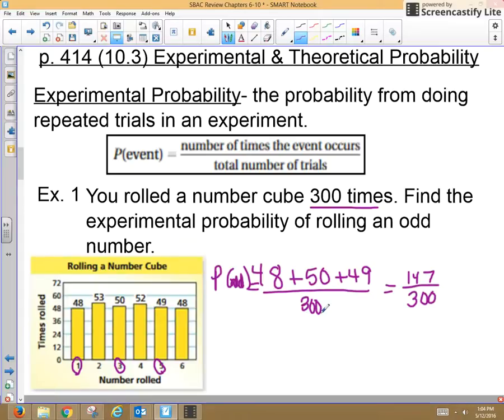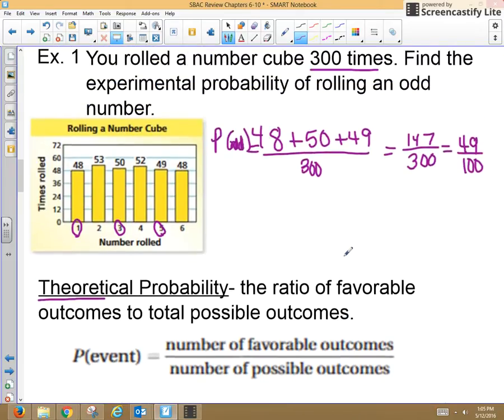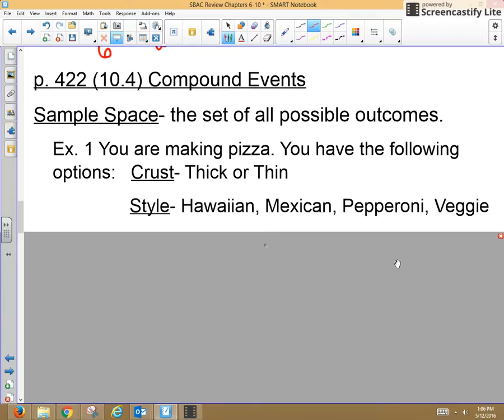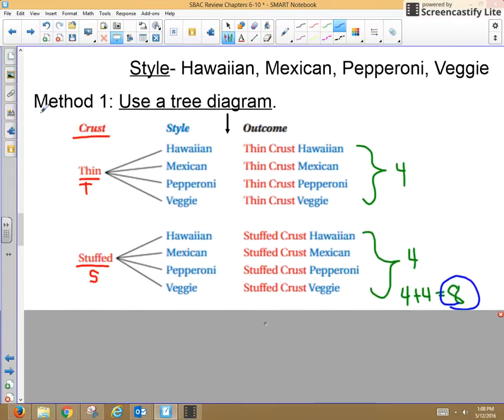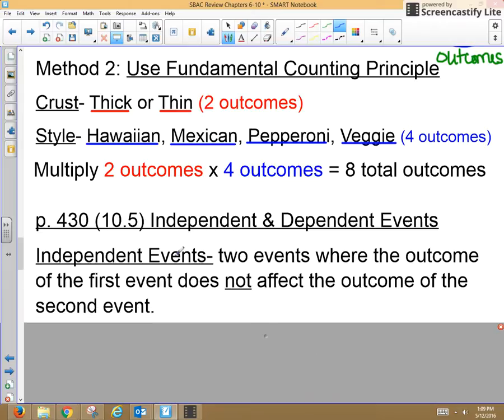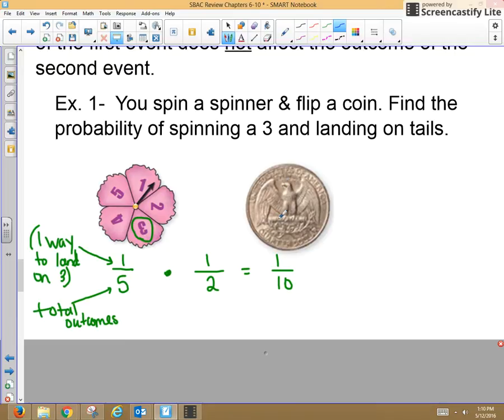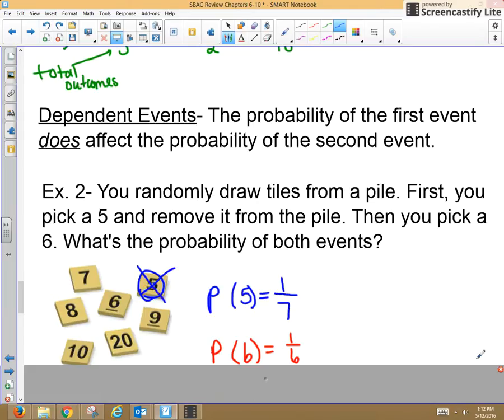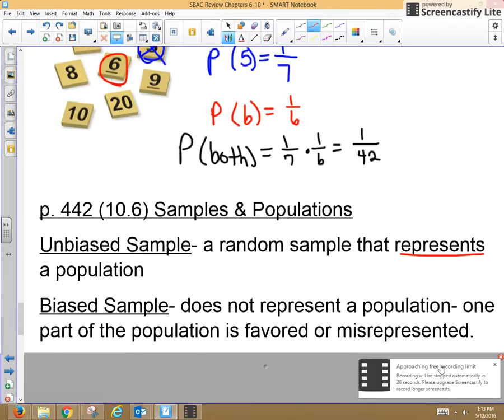Ch. 10 Review Part 2